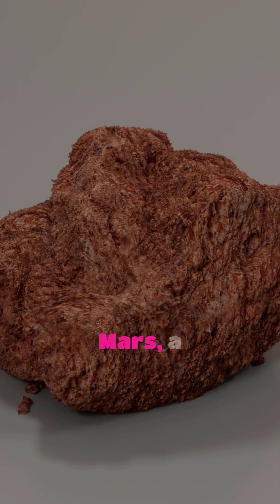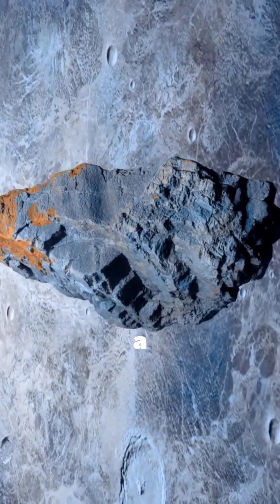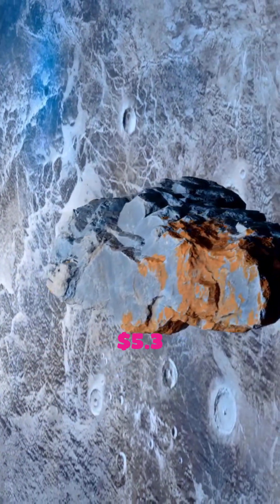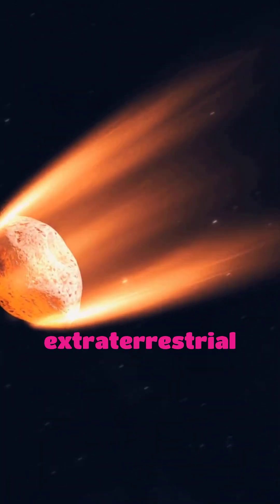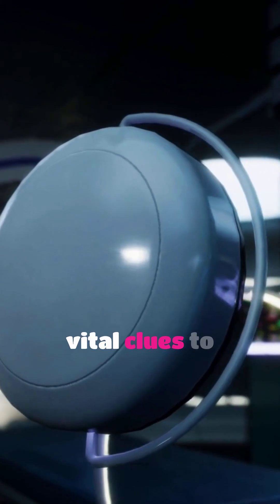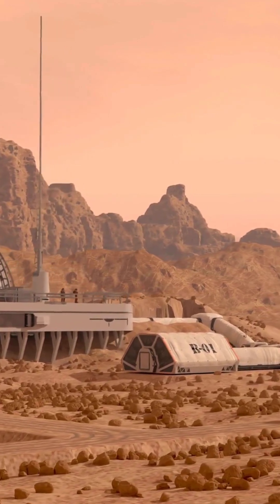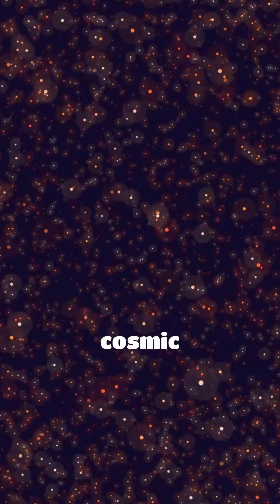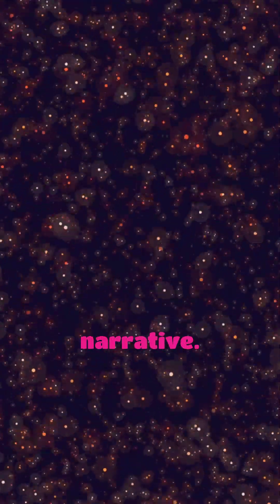$5.3 M Mars Rock Auction!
A 54-lb chunk of Mars just sold for a record $5.3 million at Sotheby’s! Discover how this cosmic time capsule reveals Mars’s watery past—and why it’s priceless for science. 🌌🔴

```0